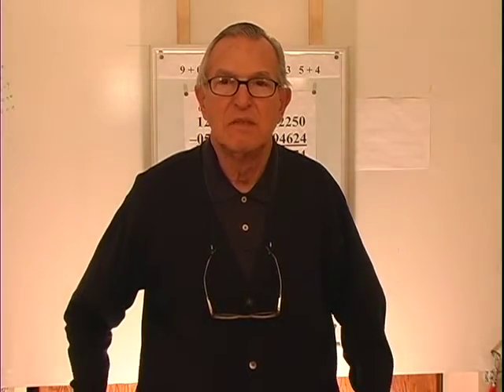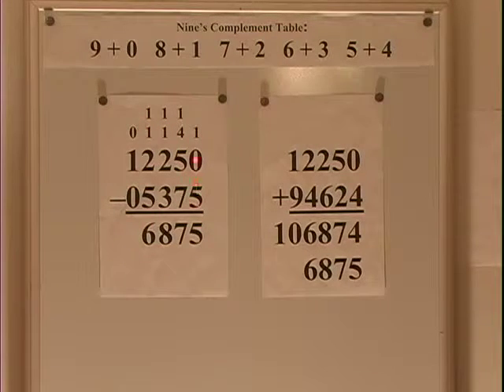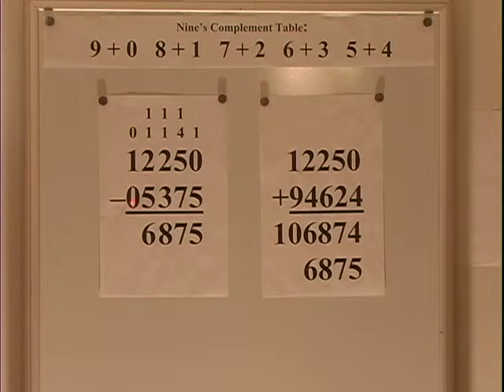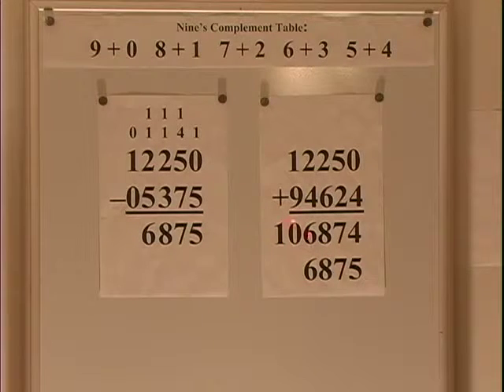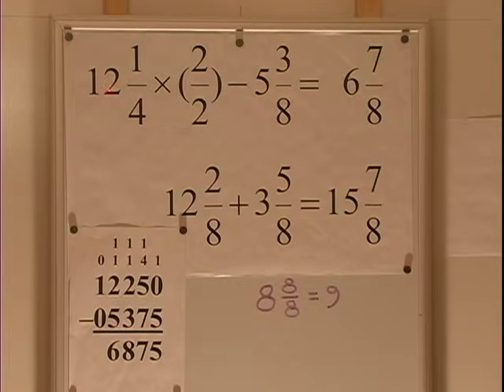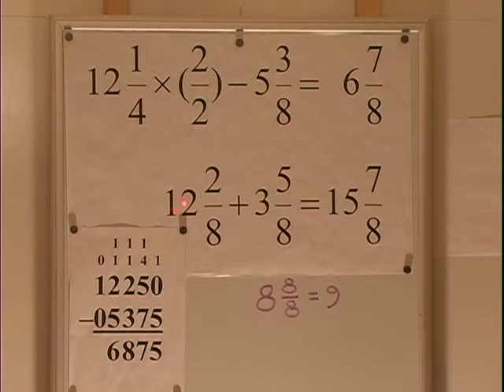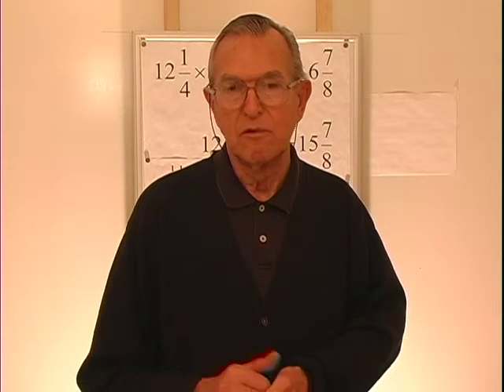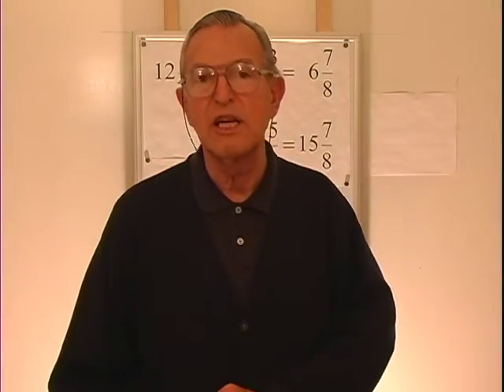The general case algorithm, Rev D, (4 of 4)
Modification of the Special Case Algorithm into the General Case Algorithm that is valid for all numbers.